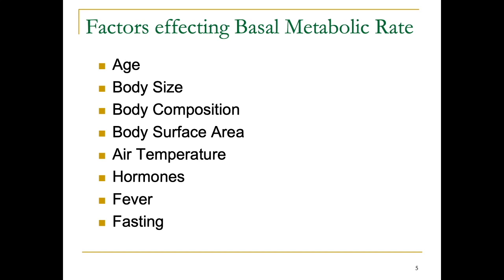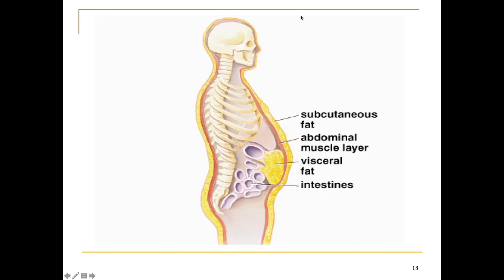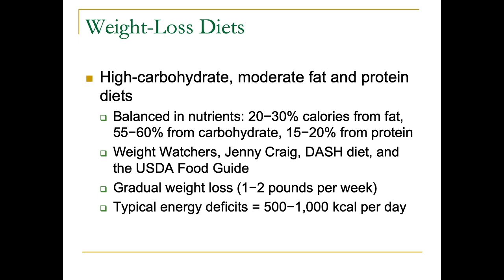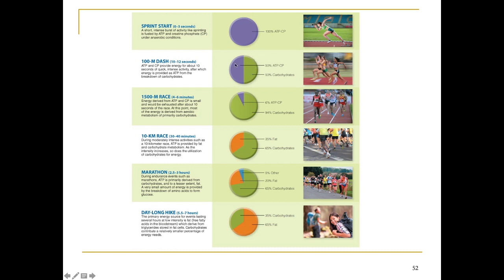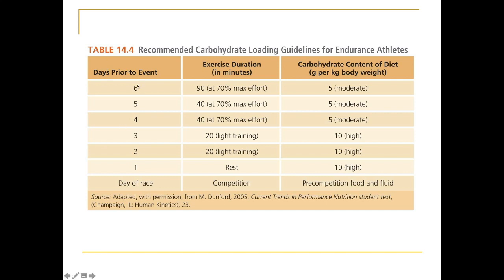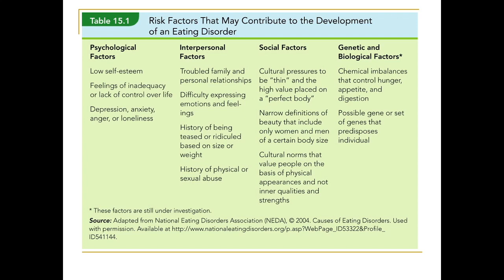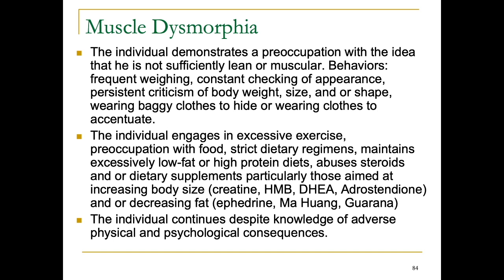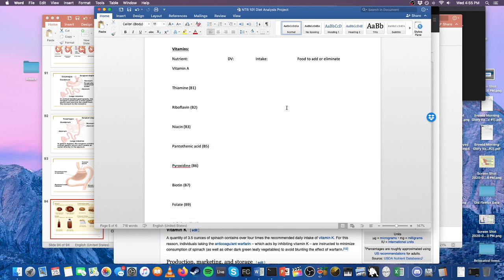Lecture 11: Energy Balance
Nutrition 101